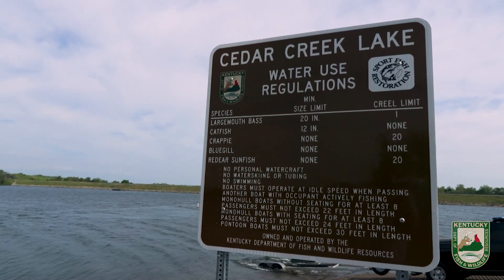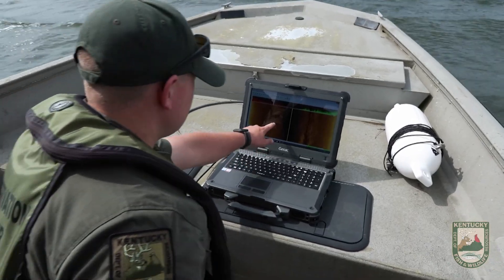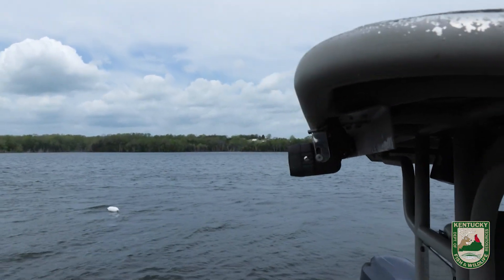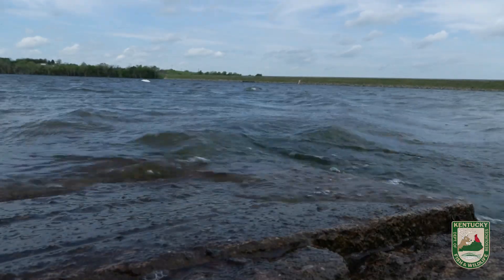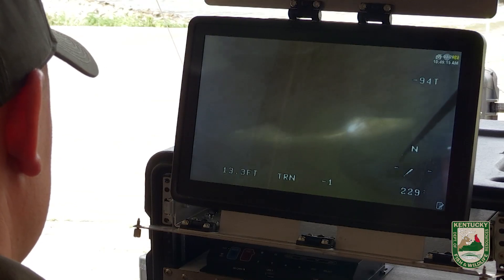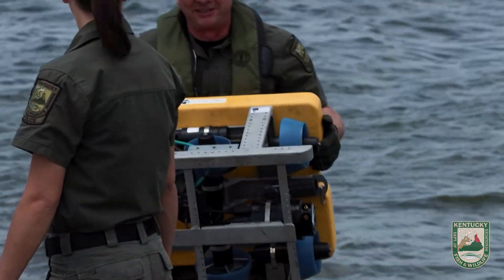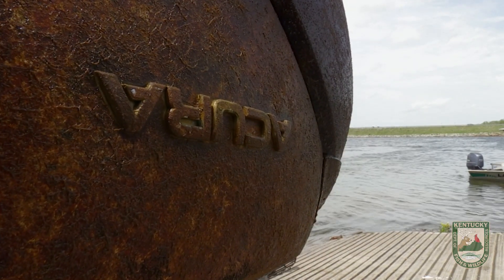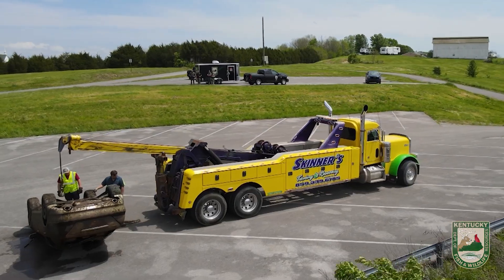Sunken Car Recovery from Cedar Creek Lake - Kentucky Conservation Officers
Have you ever wondered how an underwater drone works? We're with KDFWR Conservation Officers as they use this piece of equipment and a dive team to help recover a sunk car at Cedar Creek Lake!